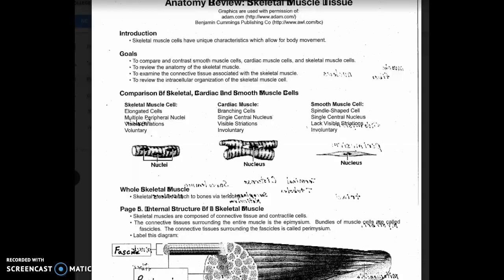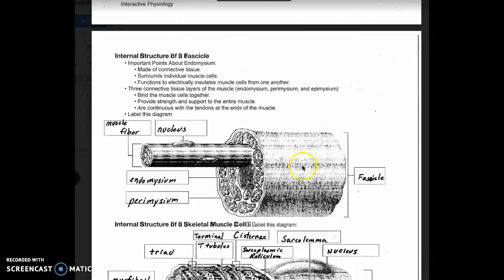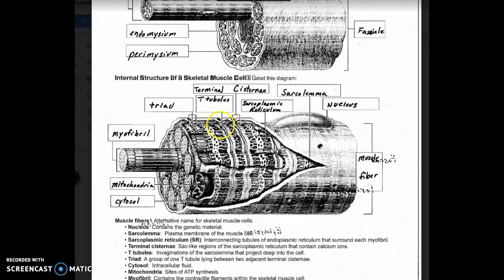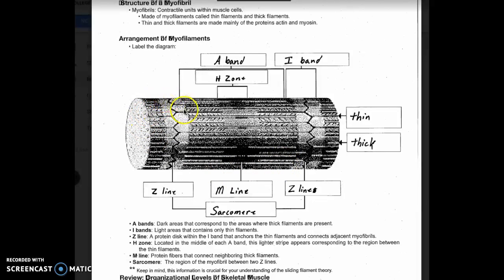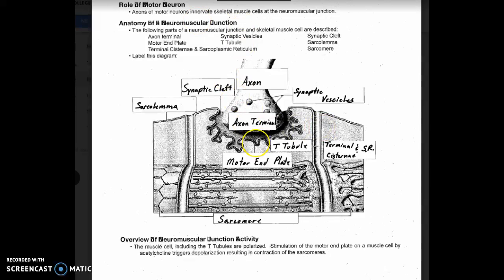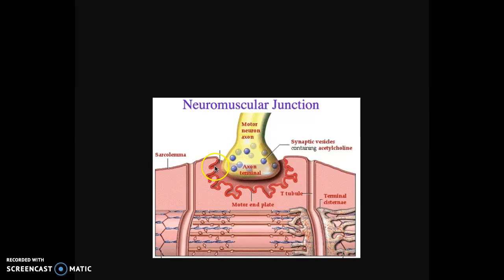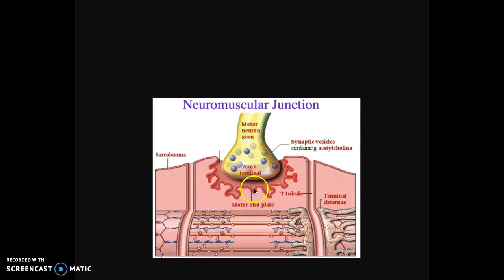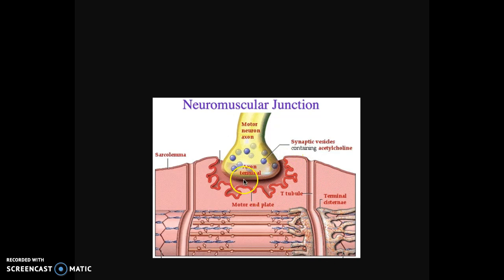10 Muscle fiber action potential